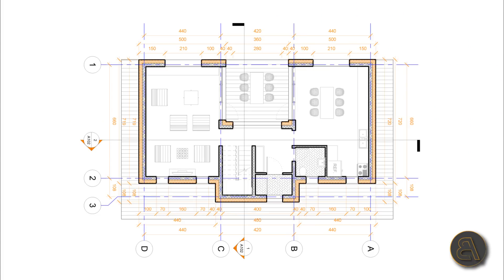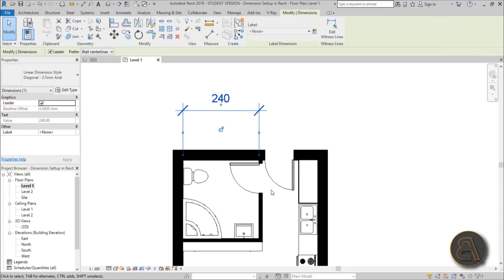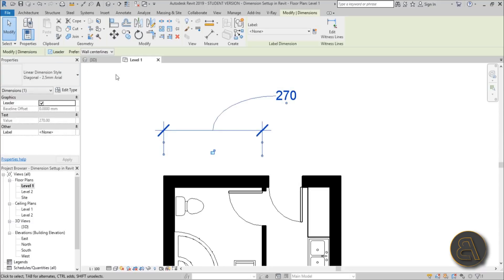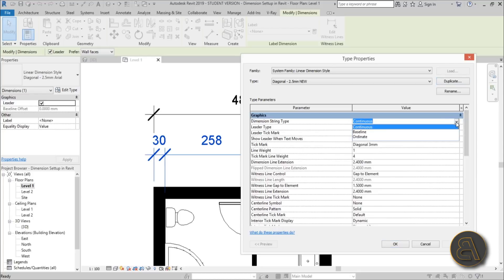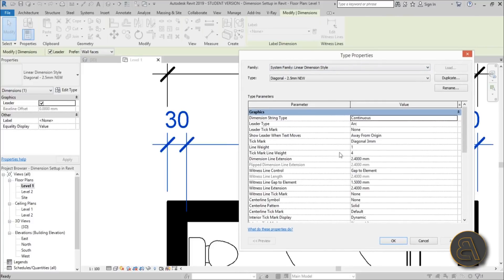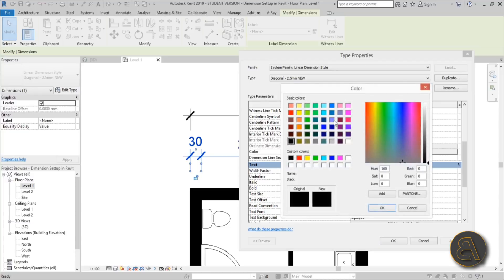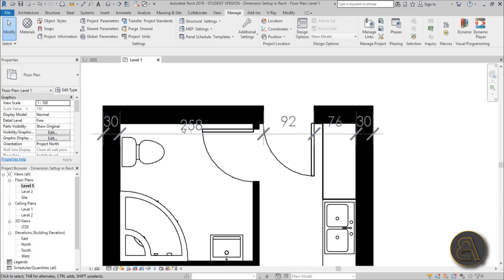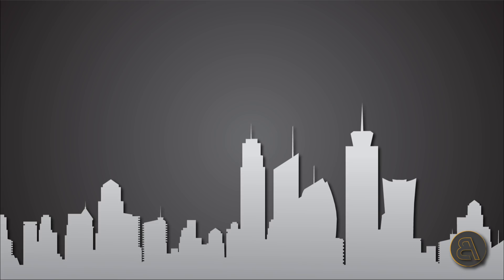Dimension Setup in Revit Tutorial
Get 1 on 1 Revit training as well as all of my Revit files

Additional Tags: Dimension, setup, settings, dim, tick, line, style, dim style, architecture, family, Structural, Beam, Column, Beam System, Light, family, family editor, street light, Revit, Architecture, House, Reference Plane, Detail Line, Floor,, BIM, Building Information Modeling. Building, Roof, Roof by element, Roof by extrusion, How to model a roof in revit, Revit City, Revit 2018, Revit Turorials, Revit 2017, Revit Autodesk, Revit Architecture 2017, Revit Array, Render, AutoCAD, How to model in Revit, learn Revit, Revit Biginner tutorial, Revit tutorial for Beginner, Revit MEP, Revit Structure